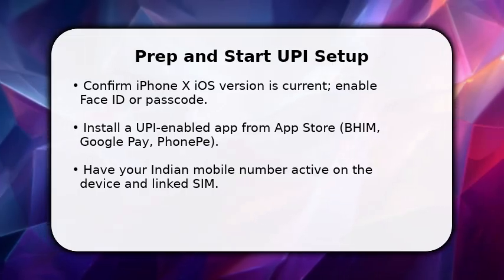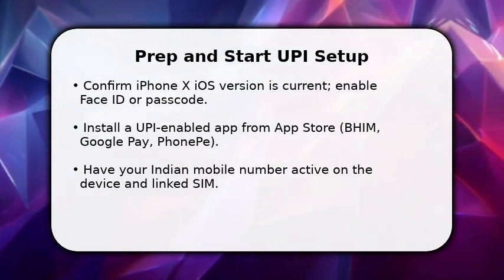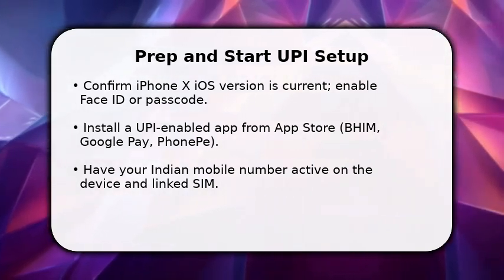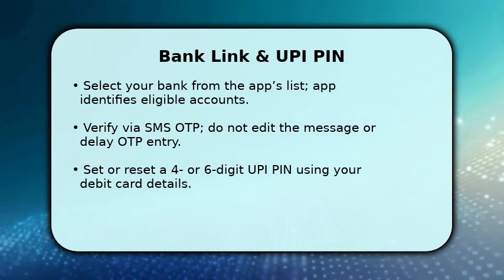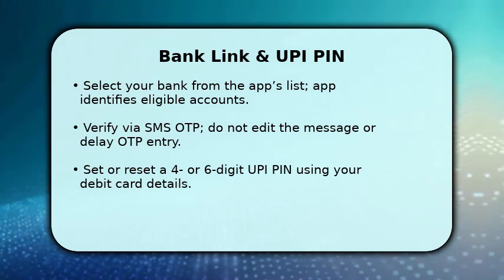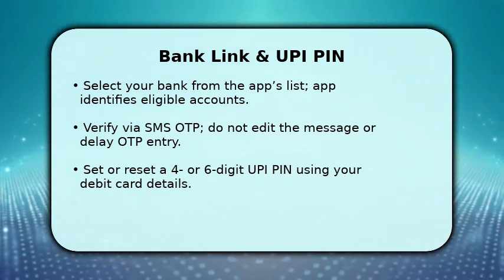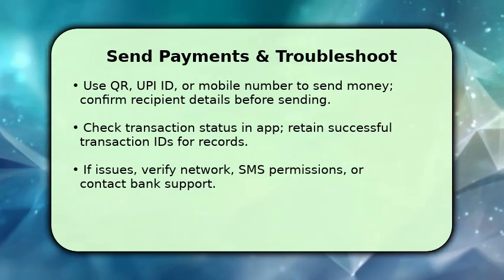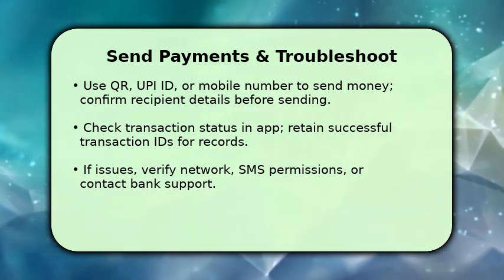How to Use Upi Iphone X - Full Guide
How to Use Upi Iphone X - Full Guide | 🔒 Surfshark VPN Deal — Stay private and secure. $1.99/mo + 3 Months Free ▸

Discover the essential steps for integrating and using UPI on your iPhone X with our comprehensive guide. From setting up to making secure payments, learn how to navigate this payment method seamlessly.

UPI, iPhone X, how to use UPi, payment integration, secure transactions,